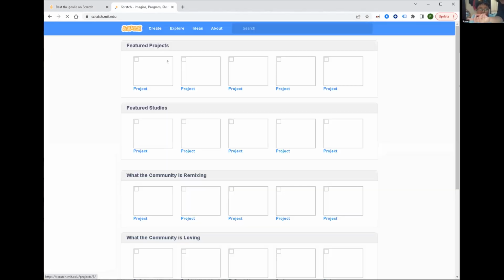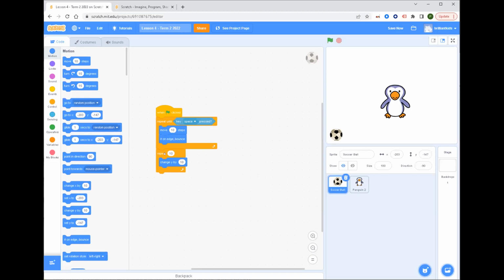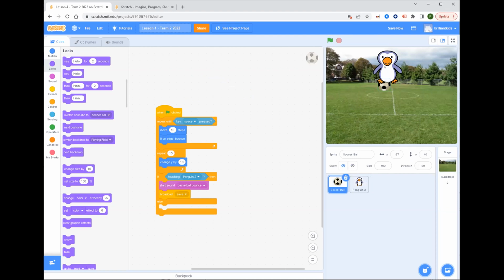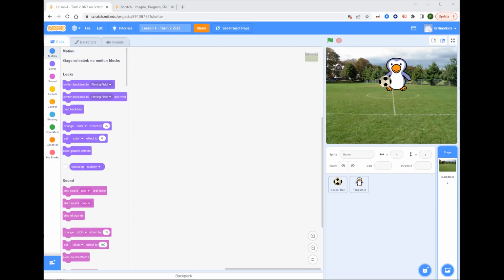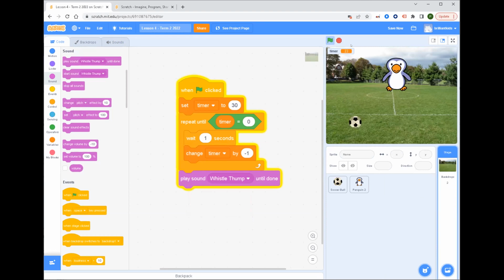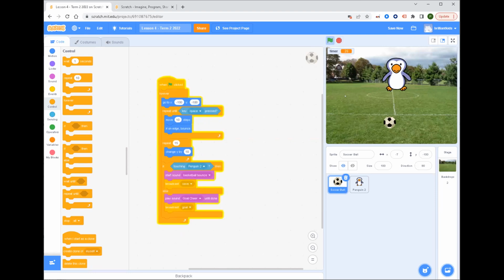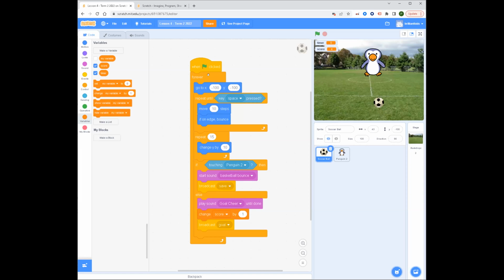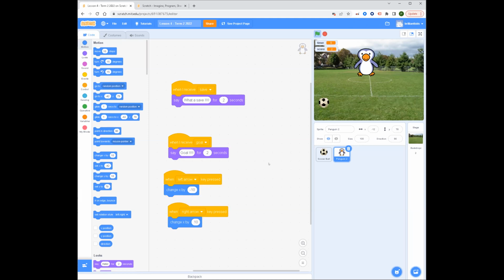Lesson 4: 16 May 2022